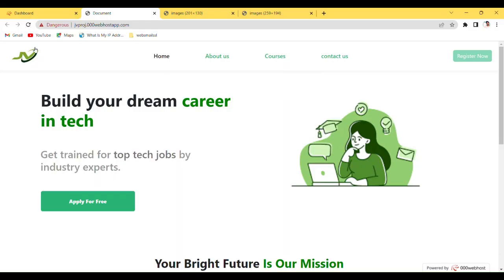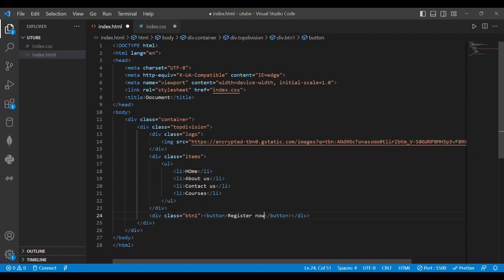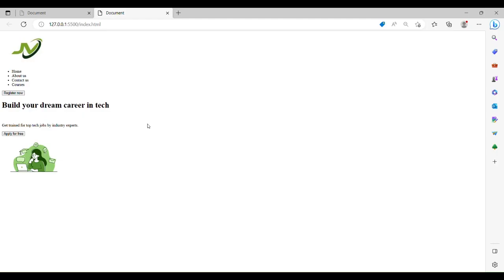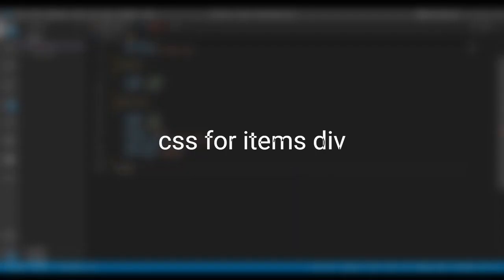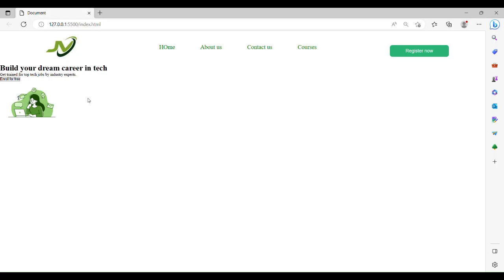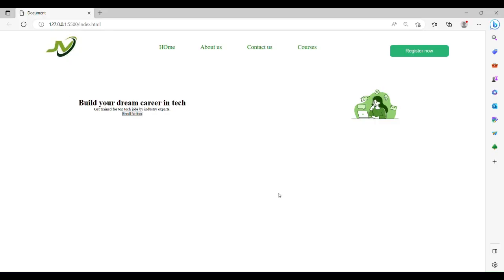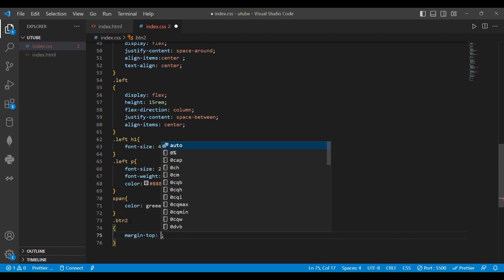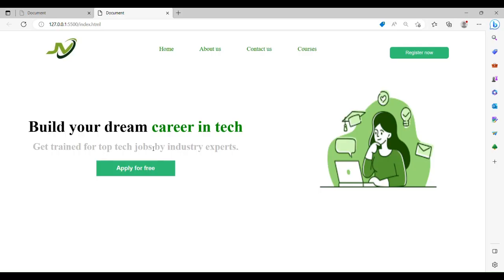landing page with html and css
Creating a landing page using HTML and CSS can be a fun and rewarding project for web developers of all skill levels. A landing page is an essential part of any website, as it's often the first page a user sees when visiting a website. It's designed to capture their attention, provide information, and encourage them to take action.